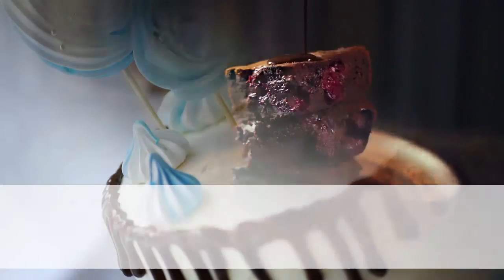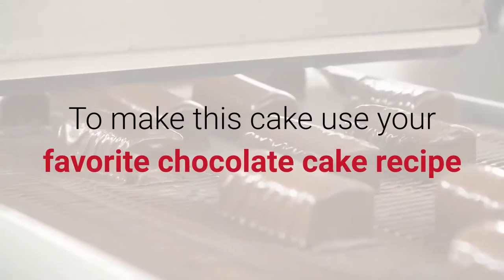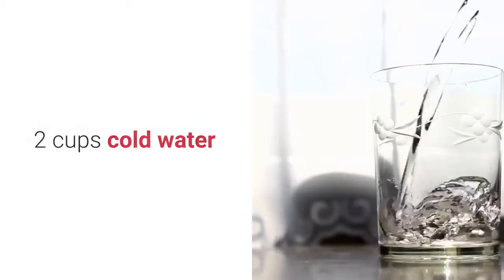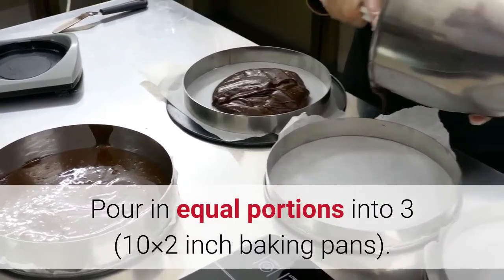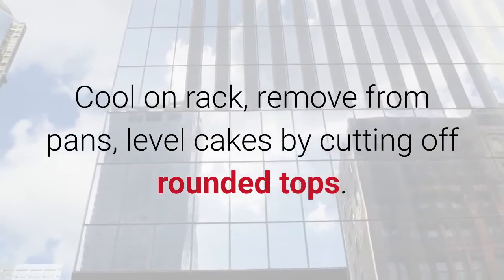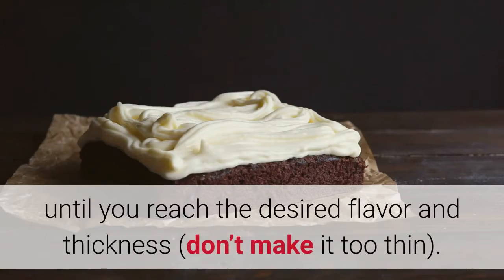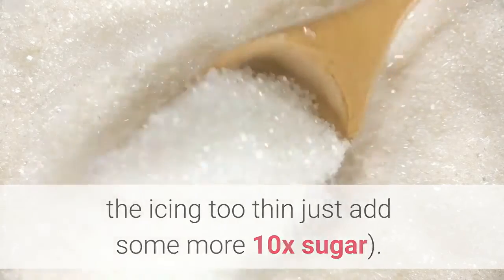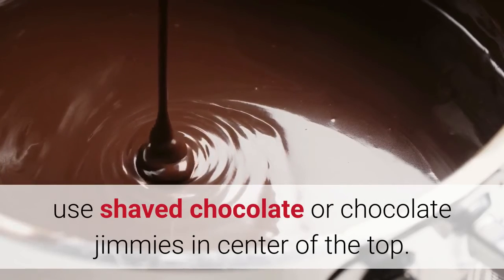Chocolate raspberry cake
Chocolate raspberry cake,  This is a moist chocolate cake recipe, it is a 3 layer cake with 2 layers of raspberry cream filling and topped with a chocolate raspberry butter cream icing. Are you salivating yet?

To make this cake use your favorite chocolate cake recipe or for the inexperienced baker just use 2 dark chocolate cake mixes.

Mix with

8 medium eggs

2 cups cold water

2/3 cup oil

Mix on medium speed until well blended, scrape bowl, mix for 1 more minute.

Pour in equal portions into 3 (10×2 inch baking pans).

Bake at 350 degree preheated oven for approximately 30 to 40 minutes or until done. Cool on rack, remove from pans, level cakes by cutting off rounded tops.

Purchase a good fruitful raspberry pastry filling (H&H) is the best, place about 1 pound of filling in a bowl and add whip cream to it (whip the cream first) now fold them together until you reach the desired flavor and thickness (don’t make it too thin).

Use any chocolate butter cream recipe that you like and add to the icing (black raspberry extract) until you reach the desired flavor (if you make the icing too thin just add some more 10x sugar).

On the bottom layer put a dam of icing around the edge and your filling in the center and smooth to level, repeat for 2nd and 3rd layer, decorate as in picture, use shaved chocolate or chocolate jimmies in center of the top.
recipe,
pancake recipie ,
pasta recipie,
pizza recipie,
bread recipie,
cookie recipie ,
oats recipies,
donut recipie,
smoothie recipie,
sweet potato recipie,
biscuit recipie,
ramen recipie,
chicken breast recipie,
thai recipies,
chocolate chip cookie recipie,
nachos recipie ,
chocolate recipie,